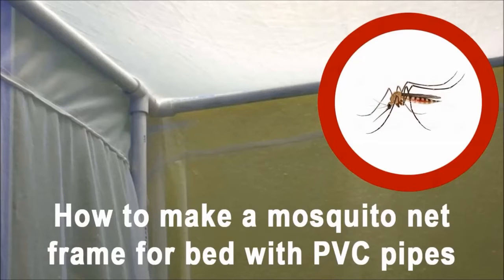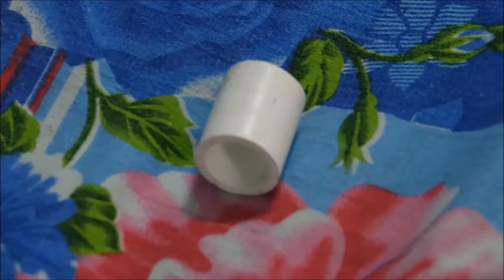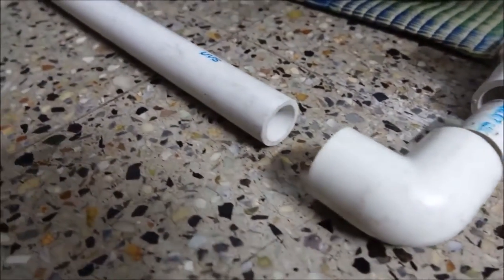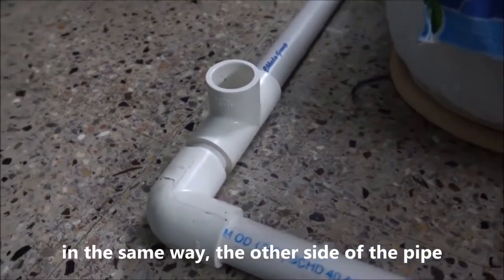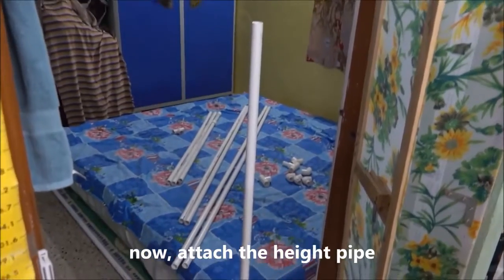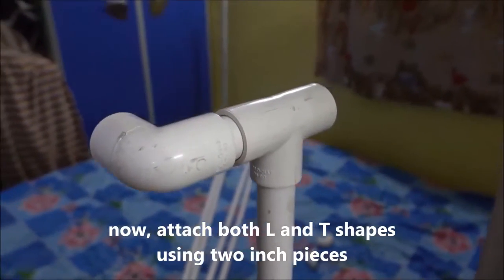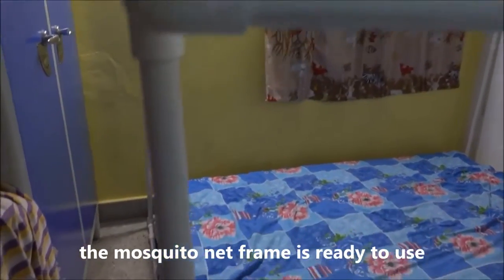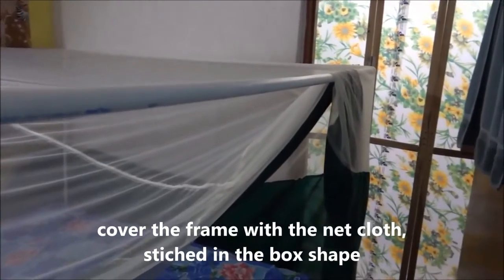How to make a mosquito net frame for bed with PVC pipes do it yourself DIY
Mosquito net
A mosquito net is a type of meshed curtain that is circumferentially draped over a bed or a sleeping area, to offer the sleeper barrier protection against bites and stings from mosquitos, flies, and other pest insects, and thus against the diseases they may carry. Examples of such preventable insect-borne diseases include malaria, dengue fever, yellow fever, zika virus and various forms of encephalitis, including the West Nile virus.

To be effective the mesh of a mosquito net must be fine enough to exclude such insects without obscuring visibility or ventilation to unacceptable levels. It is possible to increase the effectiveness of a mosquito net greatly by pretreating it with an appropriate insecticide or insect repellent. Research has shown mosquito nets to be an extremely effective method of malaria prevention, averting approximately 663 million cases of malaria over the period 2000–2015.

Mosquito netting is mainly used for the protection against the malaria transmitting vector, Anopheles gambiae. The first record of malaria-like symptoms occurred as early as 2700 BCE from China. The vector for this disease was not identified until 1880 when Sir Ronald Ross identified mosquitoes as a vector for malaria.

Mosquito netting has a long history. Though use of the term dates from the mid-18th century, Indian literature from the late medieval period has references to the usage of mosquito nets in ritual Hindu worship. Poetry composed by Annamayya, the earliest known Telugu musician and poet, references domatera, which means "mosquito net" in Telugu. Use of mosquito nets has been dated to prehistoric times. It is said that Cleopatra, the last active pharaoh of Ancient Egypt, also slept under a mosquito net. Mosquito nets were used during the malaria-plagued construction of the Suez Canal.

Mosquito nets are often used where malaria or other insect-borne diseases are common, especially as a tent-like covering over a bed. For effectiveness, it is important that the netting not have holes or gaps large enough to allow insects to enter. It is also important to 'seal' the net properly because mosquitoes are able to 'squeeze' through improperly secured nets. Because an insect can bite a person through the net, the net must not rest directly on the skin.[

Mosquito netting can be hung over beds from the ceiling or a frame, built into tents, or installed in windows and doors. When hung over beds, rectangular nets provide more room for sleeping without the danger of netting contacting skin, at which point mosquitoes may bite through untreated netting. Some newer mosquito nets are designed to be both easy to deploy and foldable after use.

Where mosquito nets are freely or cheaply distributed, local residents sometimes opportunistically use them inappropriately, for example as fishing nets. When used for fishing, mosquito nets have harmful ecological consequences because the fine mesh of a mosquito net retains almost all fish, including bycatch such as immature or small fish and fish species that are not suitable for consumption. In addition, insecticides with which the mesh has been treated, such as permethrin, may be harmful to the fish and other aquatic fauna.

The distribution of mosquito nets or bednets impregnated with insecticides such as permethrin or deltamethrin has been shown to be an extremely effective method of malaria prevention. According to a 2015 Nature study, mosquito nets averted 68% of an estimated 663 million averted cases of malaria infection since 2000. It is also one of the most cost-effective methods of prevention. These nets can often be obtained for around $2.50–$3.50 (2–3 euros) from the United Nations, the World Health Organization (WHO), and others. ITNs have been shown to be the most cost-effective prevention method against malaria and are part of WHO's Millennium Development Goals (MDGs). Generally LLINs are purchased by donor groups and delivered through in-country distribution networks.

ITNs protect people sleeping under them and simultaneously kill mosquitoes that contact the nets. Some protection is provided to others by this method, including people sleeping in the same room but not under the net. However, mathematical modeling has suggested that disease transmission may be exacerbated after bed nets have lost their insecticidal properties under certain circumstances. Although ITN users are still protected by the physical barrier of the netting, non-users could experience an increased bite rate as mosquitoes are deflected away from the non-lethal bed net users. The modeling suggests that this could increase transmission when the human population density is high or at lower human densities when mosquitoes are more adept at locating their blood meals.